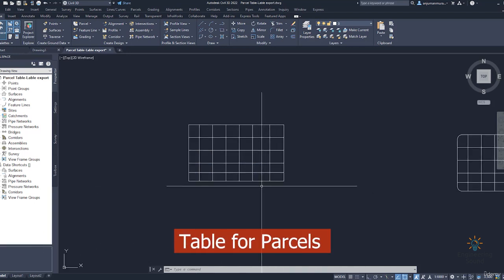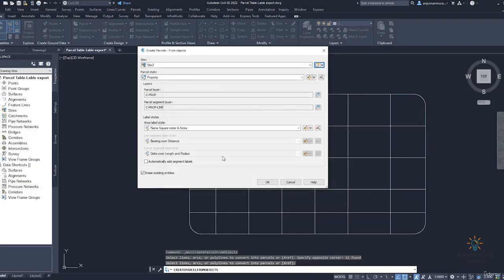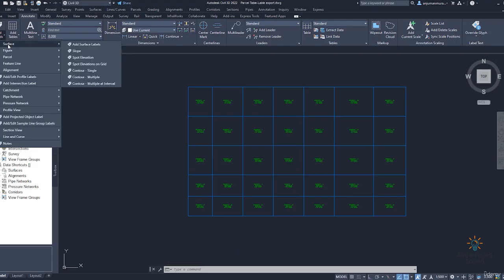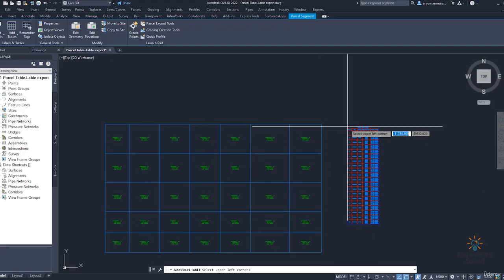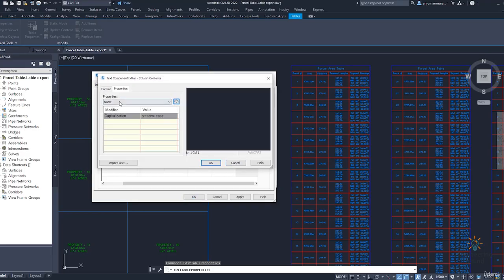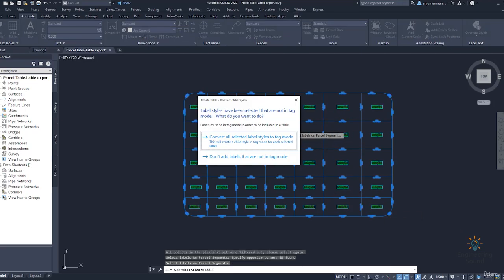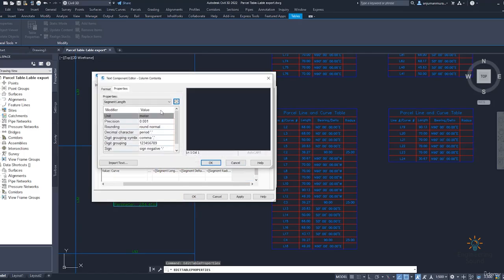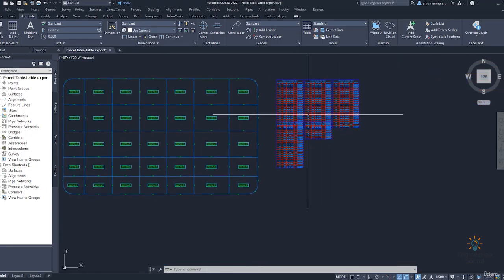25 - Parcel Table and Table Properties and Style